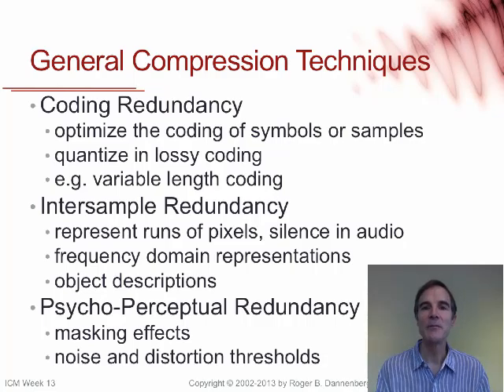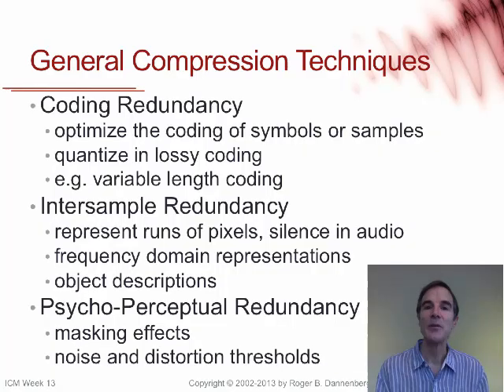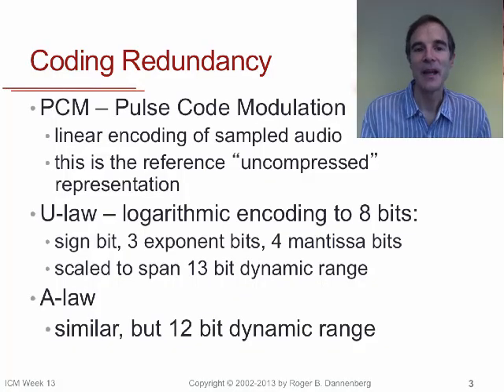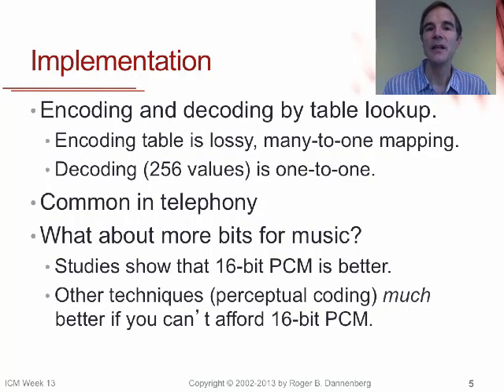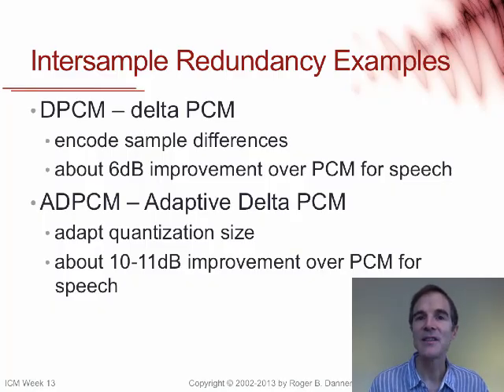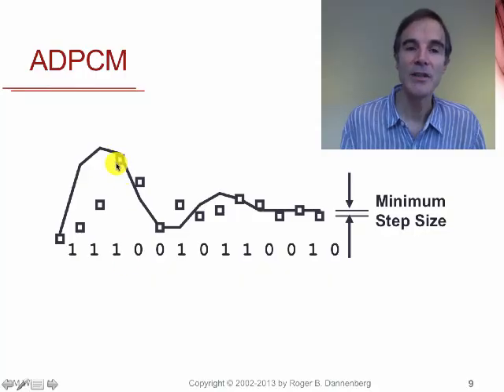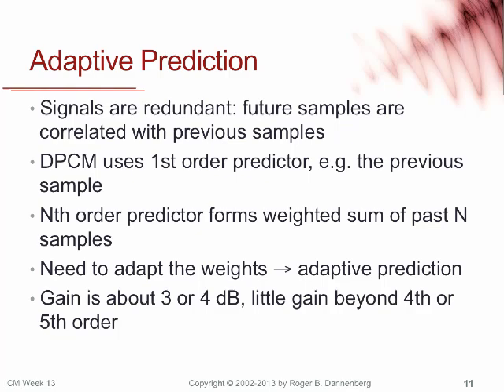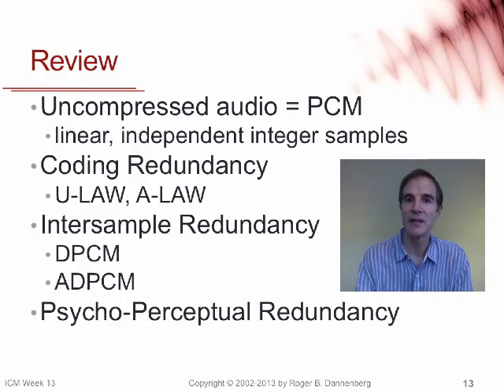13.1 Audio Data Compression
Data Compression, or representing data compactly, relies on several types of redudancy: Coding, Intersample, and Psycho-Perceptual. These concepts appear in different methods for encoding audio data, including uLaw, Delta PCM, Adaptive Delta PCM, and other predictive methods. This video lecture is from my course "Introduction to Computer Music."